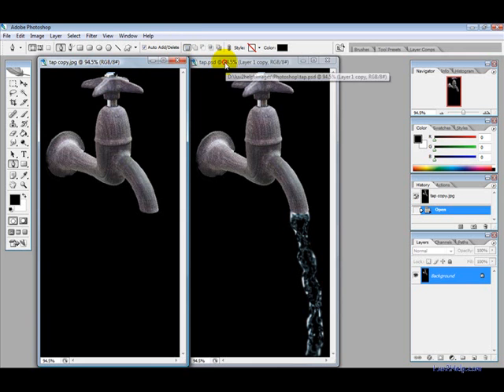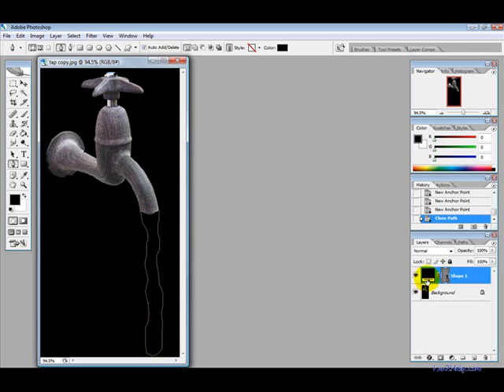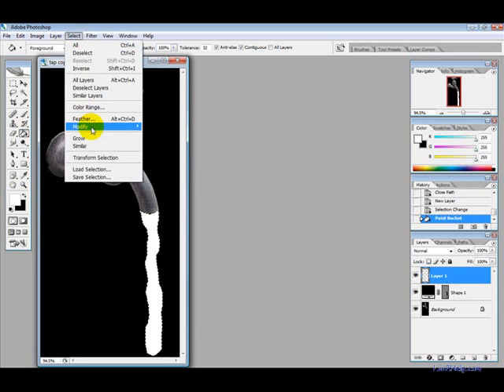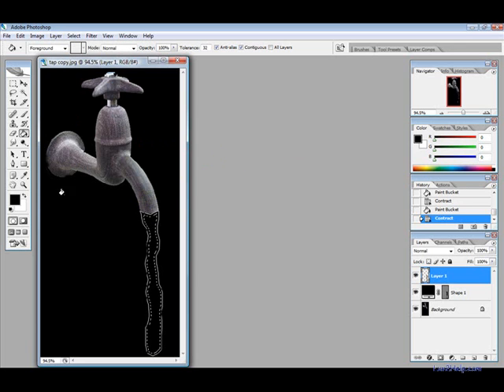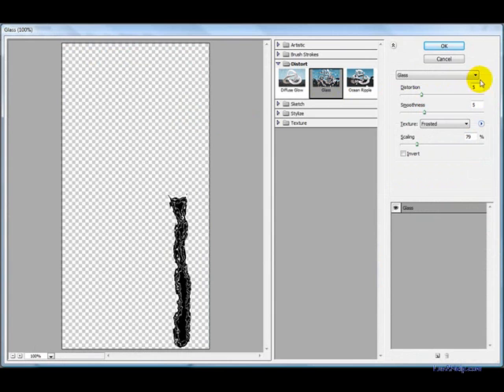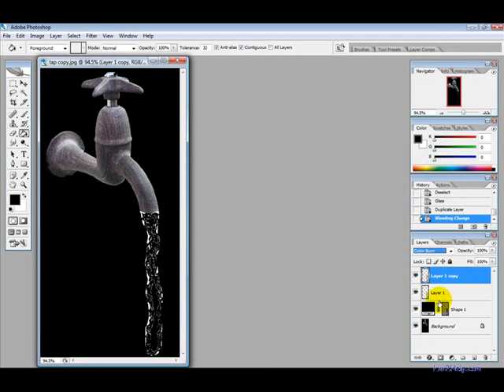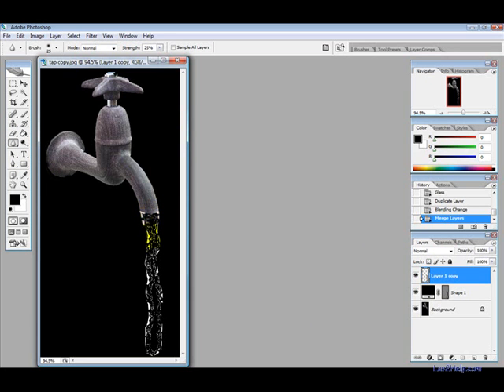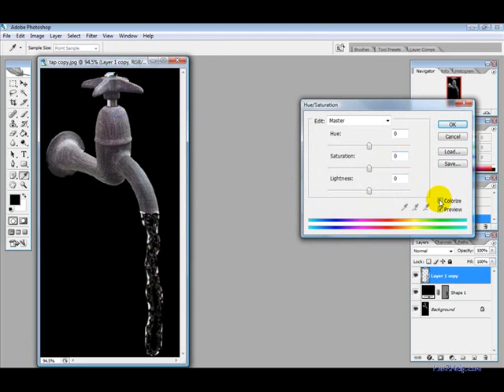realistic water from tap effect